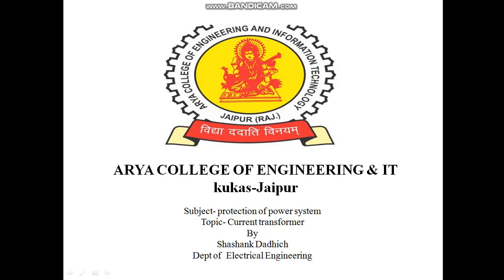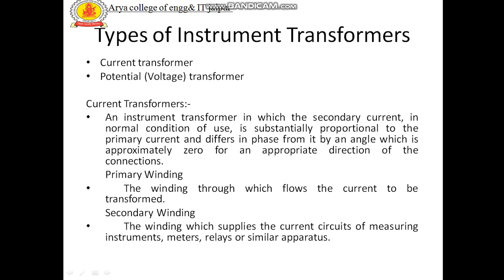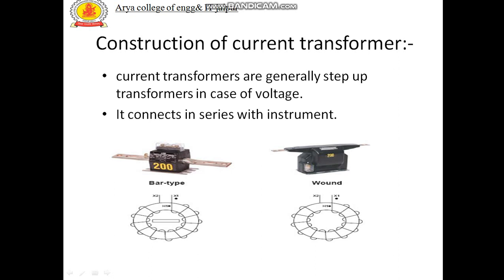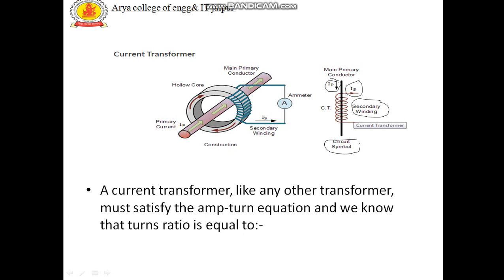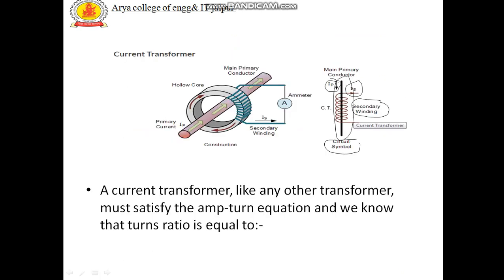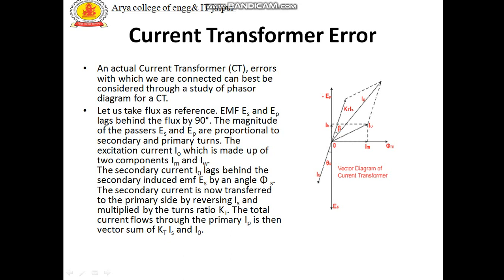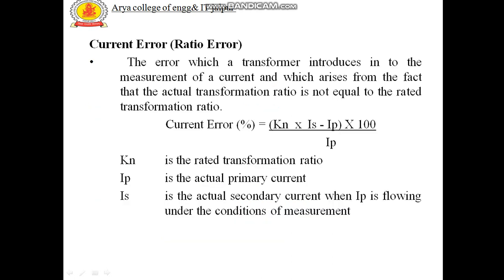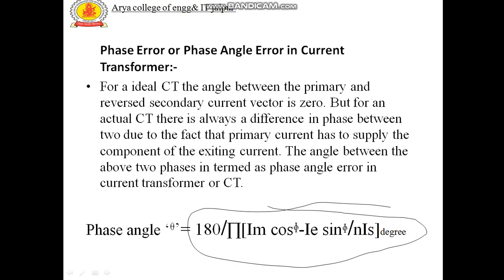Current Transformer- POPS by Shashank Dadhich | Arya College